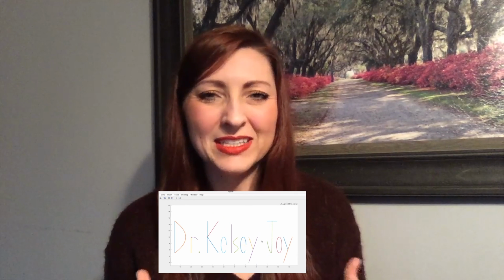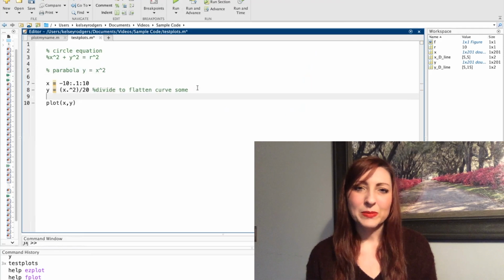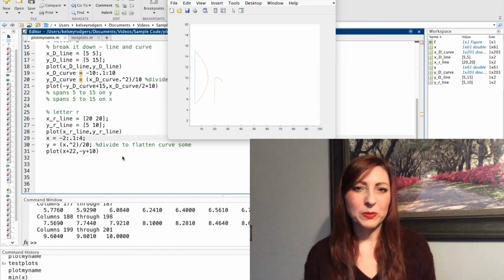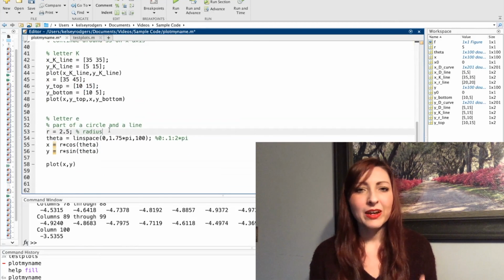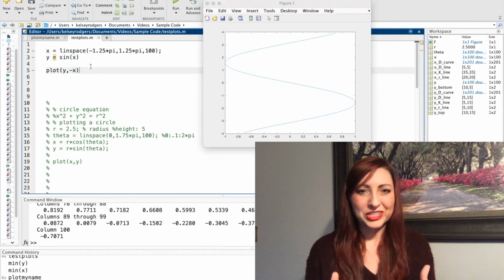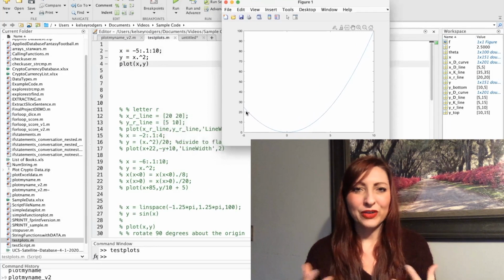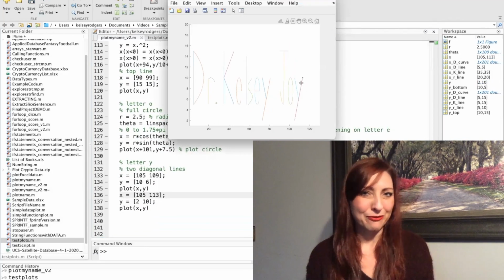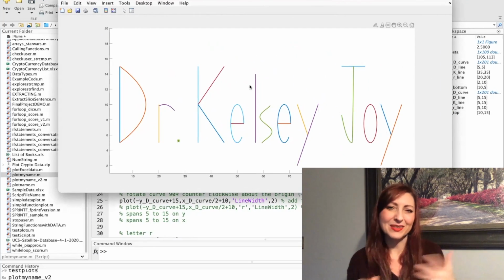MATLAB: plot MY NAME with lines, circles, etc. (Dr. Kelsey Joy)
How to use various types of lines and points to plot my name. If you are trying to plot a letter that I didn't cover or having problems, be sure to comment for feedback.

This is part of a series of videos that cover plotting in MATLAB. If you want me to cover any other plotting functions/features, be sure to comment and I will add them to the series!

Here is the code that I wrote in the video along with additional notes:

In this video I show how to:
* plot a line (plot function)
* plot a single point (plot function)
* modify line and marker styles (line specifications)
* set viewable area - control x-axis and y-axis limits (xlim and ylim functions)

I work with:
* straight lines (two vectors for x and y making two points that connect to be a straight line) (horizontal, vertical, and diagonal lines)
* curved lines (parabolic equation)
* circles (partial and complete)
* one sine wave
* single marker
* fill and rectangle functions (which I didn't like for my period, so I didn't even use them in my final version)

I plotted the following letters:
* capital D
* lower case r
* capital K
* lower case e
* lower case l
* lower case s
* another lower case e
* lower case y
* capital J
* lower case o
* lower case y

I plotted the following punctuation
* period (which could also be helpful for a lower case i)

A few engineering students and other college students have asked me for help with a project or assignment to plot or display their name in a figure on MATLAB only using plotting functions, so I decided to make a video showing the process of plotting my name (Dr. Kelsey Joy) in MATLAB.

Chapters:
00:00 Setting up the figure
00:25 Getting started with letters (Capital "D")  (vertical line and parabola)
01:01 Figuring out complicated lines in separate script file (Capital "D")
01:35 Shifting and scaling line on plot (Capital "D")
01:54 Plotting lowercase "r" (vertical line and parabola)
02:41 Plotting a single point (period ".")
03:00 Plotting capital "K" (vertical line and diagonal lines)
03:17 Plotting lowercase "e" (part of a circle and a line)
04:25 Plotting lowercase "l" (line)
04:30 Plotting lowercase "s" (sine wave)
05:22 Plotting lowercase "e" again (copy, paste, and shift)
05:41 Plotting lowercase "y" (diagonal lines)
06:05 Plotting capital "J" (parabola and horizontal line)
07:32 Plotting lowercase "o" (circle)
07:46 Plotting lowercase "y" again (copy, paste, and shift)
08:00 Adjusting figure (change xlim)
08:12 Changing LineWidth and color of lines
08:52 Conclusion